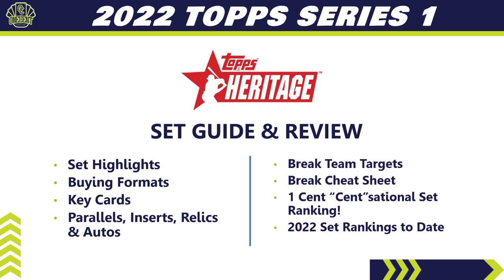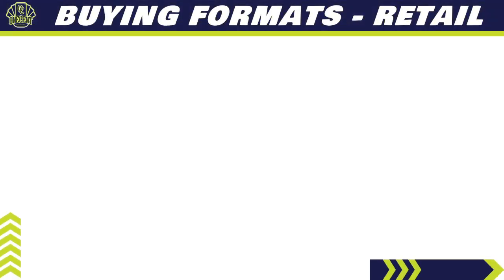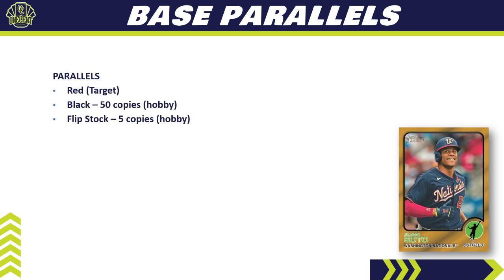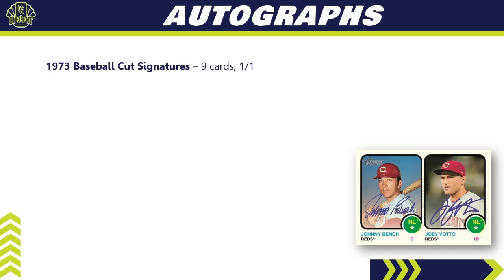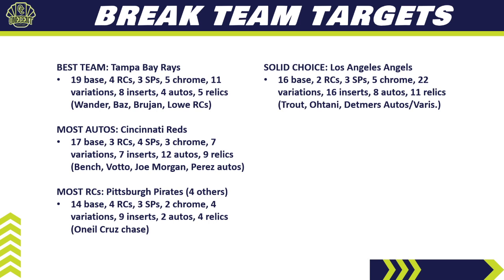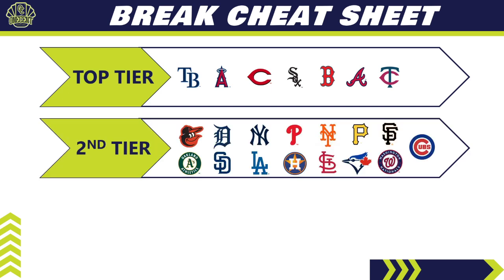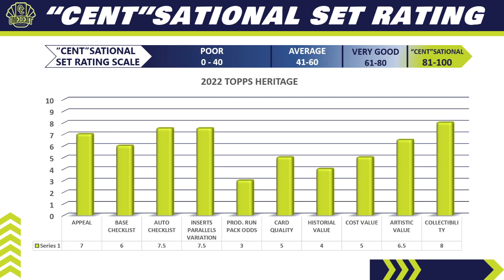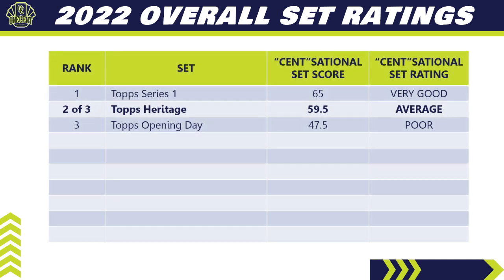2022 Topps Heritage Review & Set Guide: Watch This BEFORE You Buy!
It's time to do a product review and ranking of the baseball card hobby's newest release, 2022 Topps Heritage.

In this definitive 2022 Topps Heritage set guide and product review I will review the set design, the complete checklist, key rookie cards, relics, insert cards and more. I also review the auto checklist, the entire parallel rainbow and additional surprises found throughout the 2022 Topps Heritage set.

Diving even deeper, I take a look at who should buy into the Topps Heritage set and who should stay away, dissecting the positives and the negatives of the set. I even look at the team checklists to give you helpful hints on what teams to target in PYT breaks and random team card breaks for 2022 Topps Heritage. All new for 2022, I even have a break team cheat sheet so you can quickly know which teams are good to buy into and which teams you should avoid in Topps Heritage.

This will lead us to the 1 Cent "Cent"sational Set Ranking. The ranking is the most complete set rating system on the internet where I rank the 2022 Topps Heritage set in 10 different categories. I then tally up the overall scores in each category which gives us an overall rating score. The "Cent"sational Set rating score compares the 2022 Topps Heritage set with past Topps Heritage sets as well as with other sets that have been released in the 2022 baseball card season.

Also be sure to check out all of my baseball card set reviews!